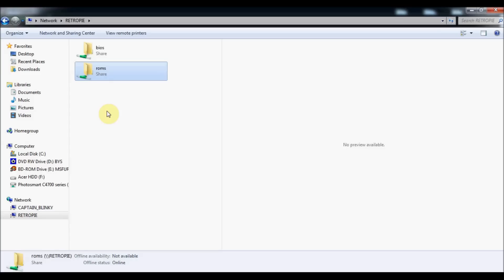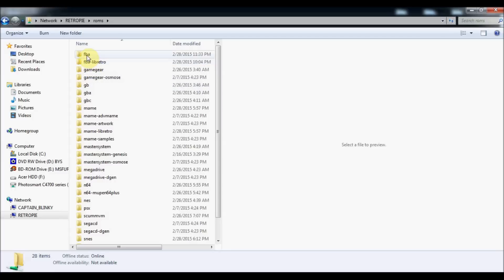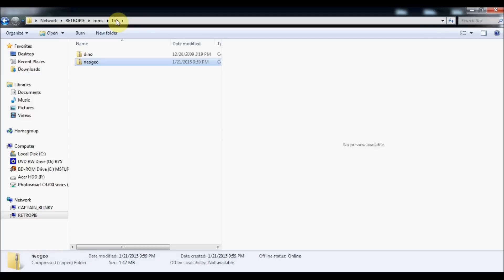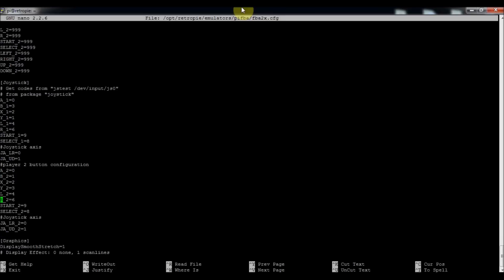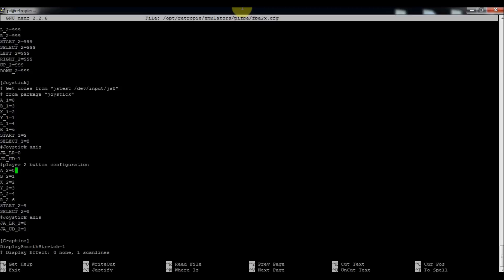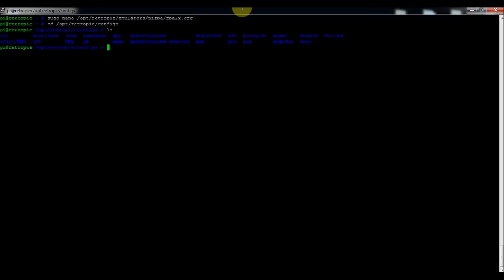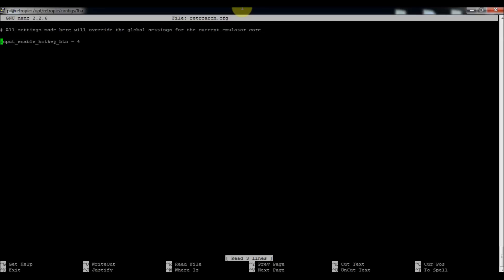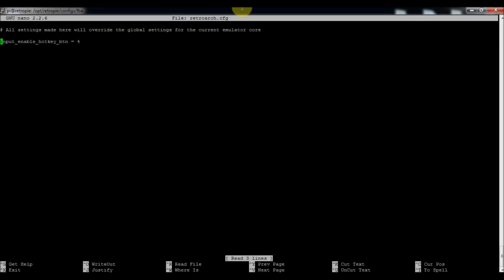Setting Up RetroPie 2.6: Configuring Final Burn Alpha Emulator (FBA)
BIOS:
add neogeo.zip directly into the fba or fba-libretro folder in the pi/home/RetroPie/roms

Config Files to change if you placed your games in the fba folder:
sudo nano /opt/retropie/emulators/pifba/fba2x.cfg

Config Files to change if you placed your roms in fba-libretro folder:
sudo nano /opt/retropie/configs/fba/retroarch.cfg

add:
input_enable_hotkey_btn= 4
(or whichever button you choose that isn't your select button so that you will be able to use the insert coin function of the game)